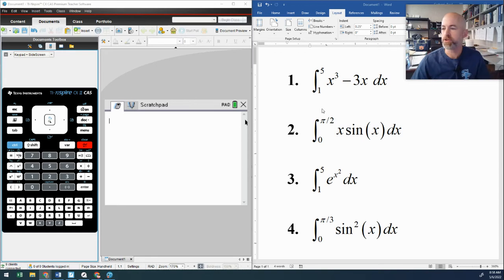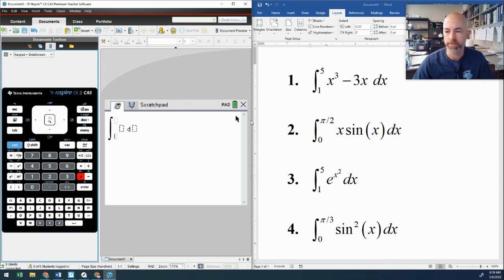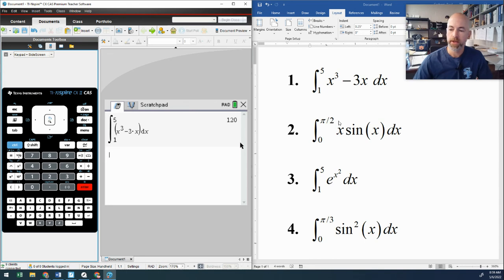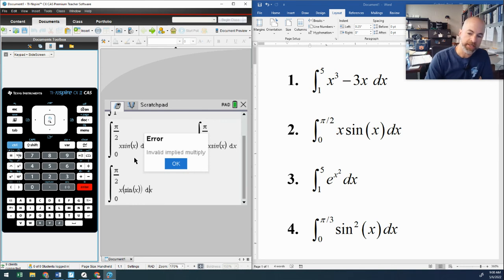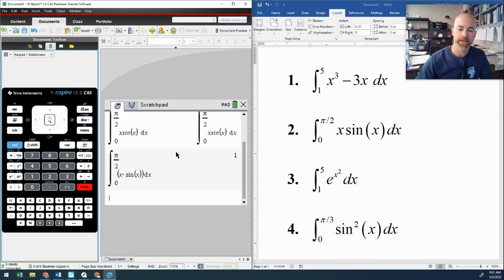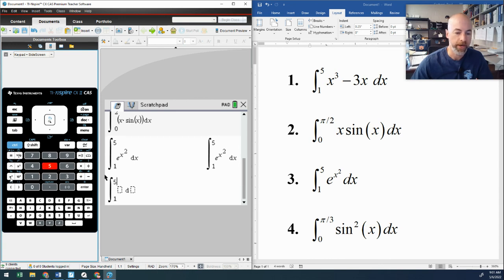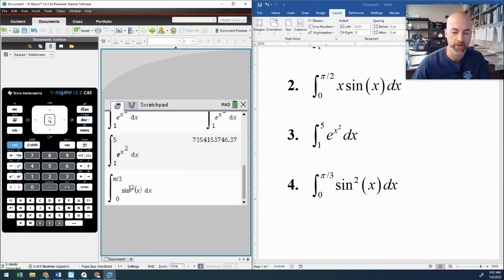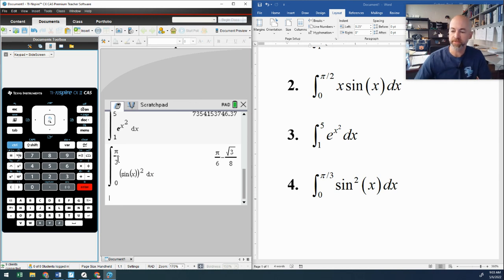Entering Definite Integrals on the TI-NSpire